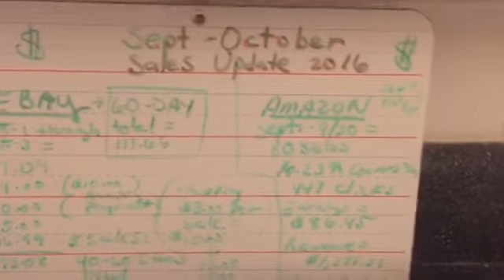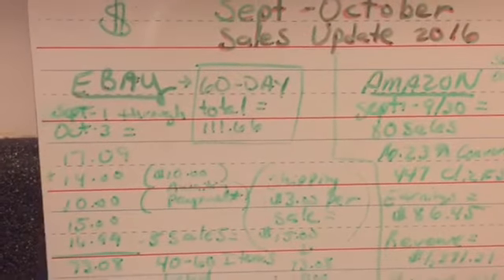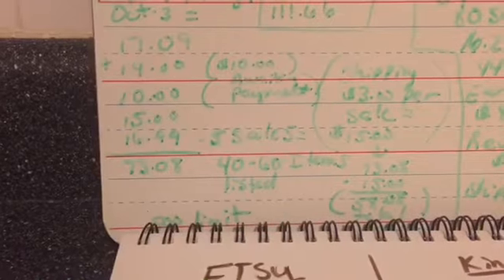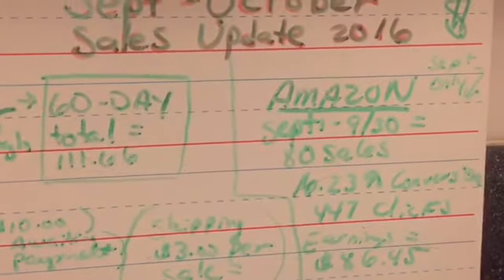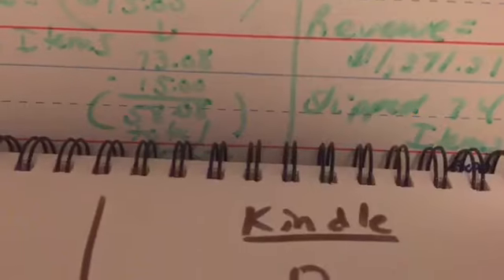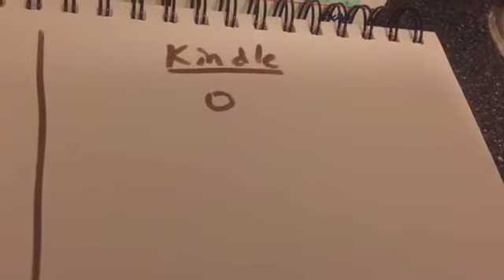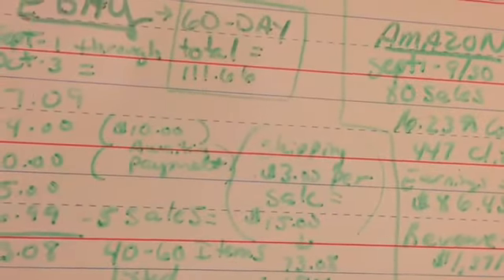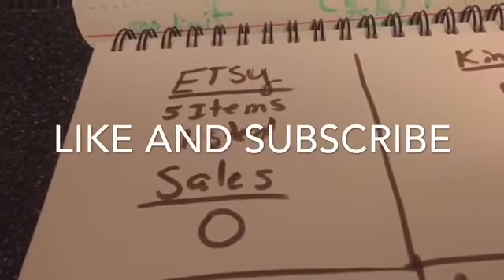What am I REALLY making on EBay, Etsy and Amazon? How to September Sales update 2016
❤❤❤ TO ACCESS AMAZON NICHE SITE FORMULA ❤❤❤

❤❤❤ TO ACCESS EASY BAY PRO PLUGIN ❤❤❤

Just keeping it real ya'll!

❤❤❤ RECOMMENDED RESOURCES: ❤❤❤